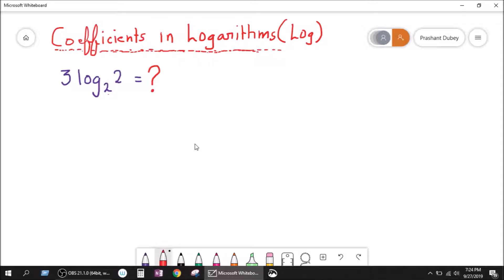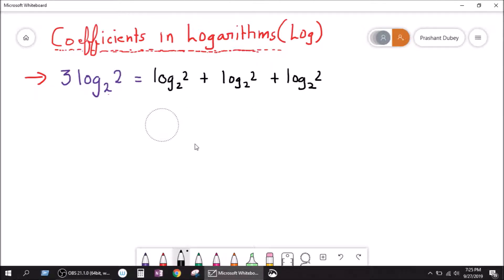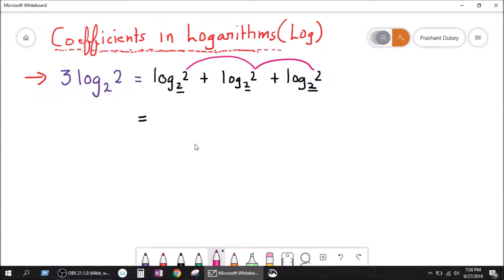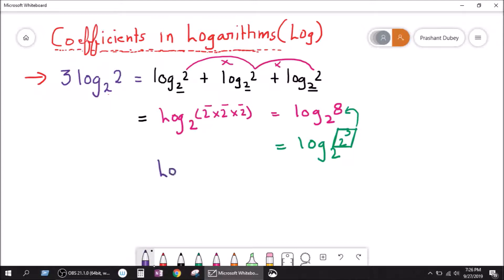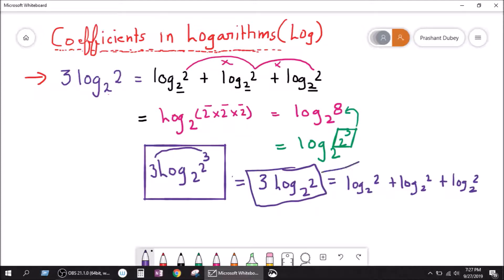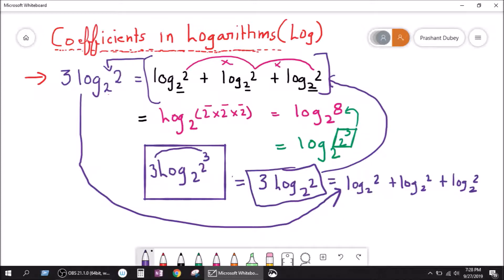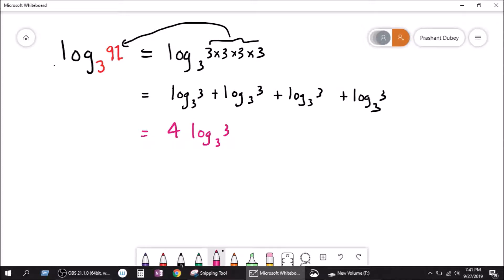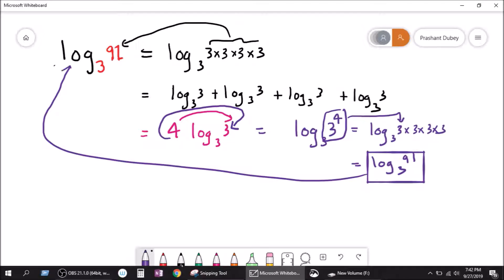What coefficients mean in Logarithms - Exponent on the argument is the coefficient of the log Part 4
What do coefficients mean in Logarithms The exponent on the argument is the coefficient of the log Part 4